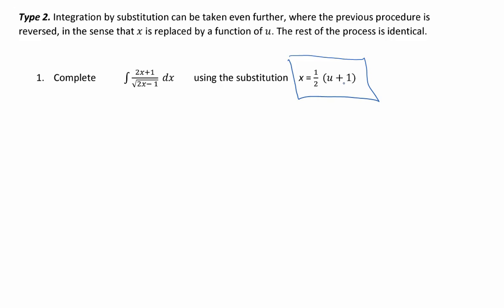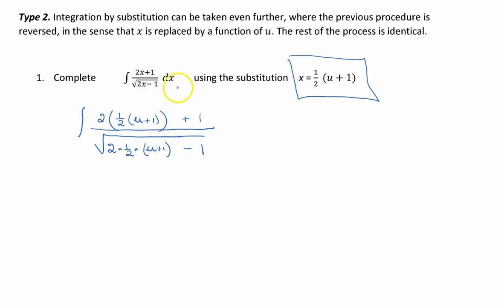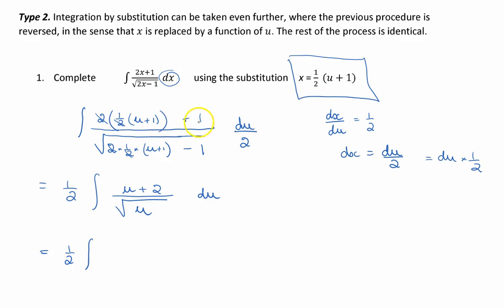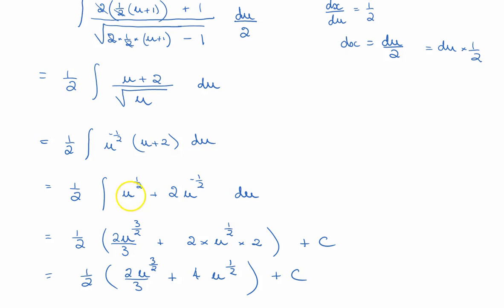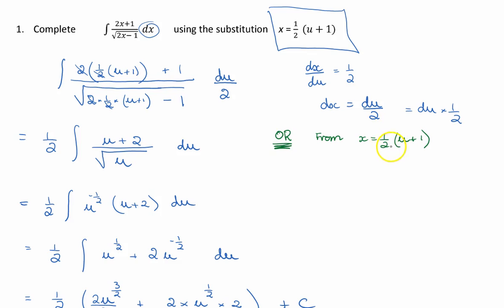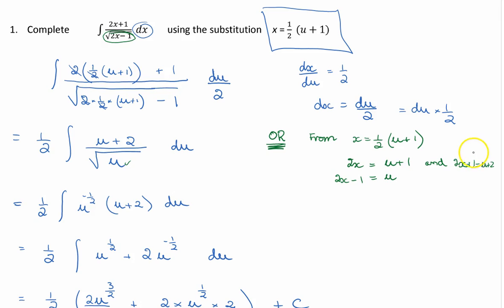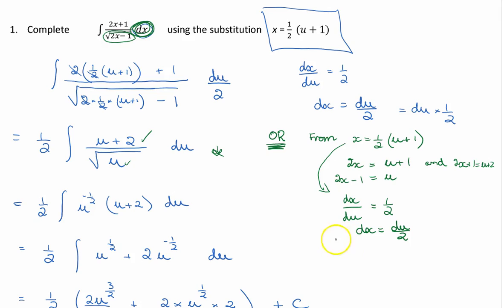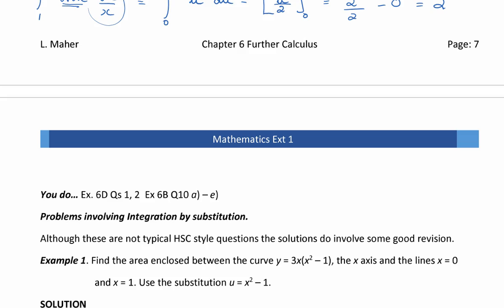6D Type 2 Integration by Substitution